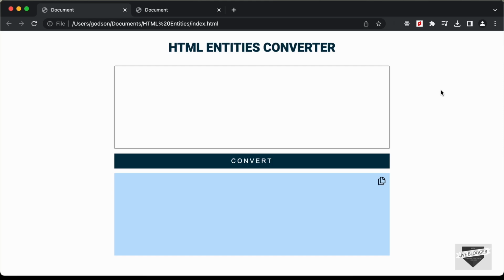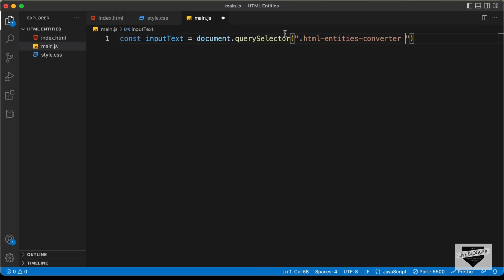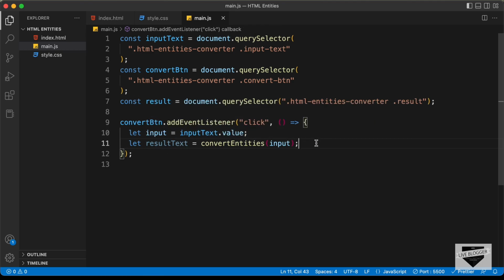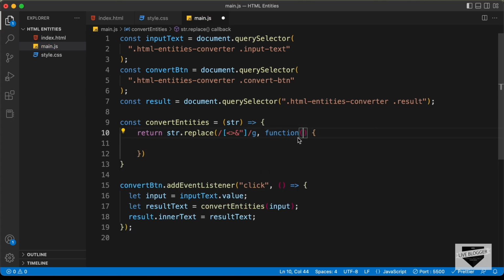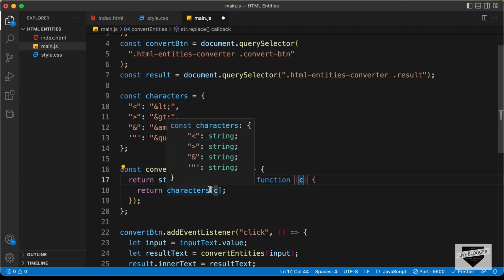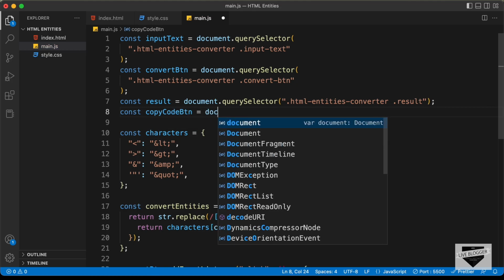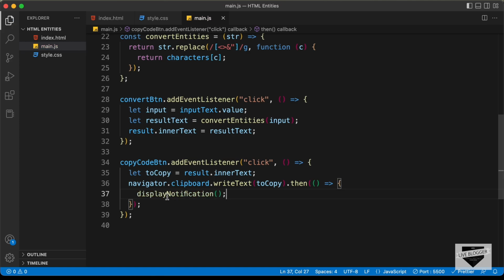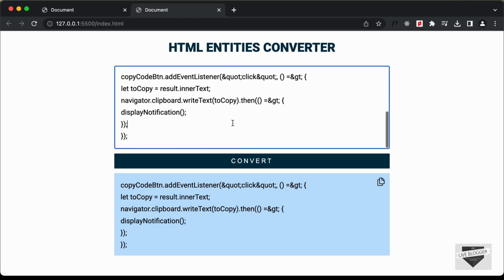How To Create HTML Entities Encoder Using HTML, CSS and JavaScript (Part 2)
Hi guys, in this video, we will continue creating the HTML entities converter using HTML, CSS and JavaScript. We will write the JavaScript to add the functionality. I hope you find this useful.